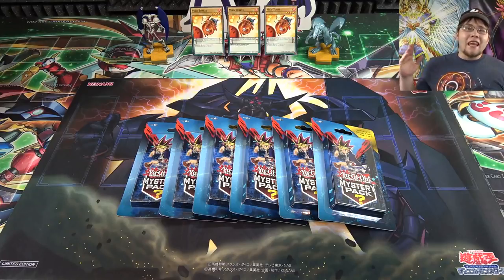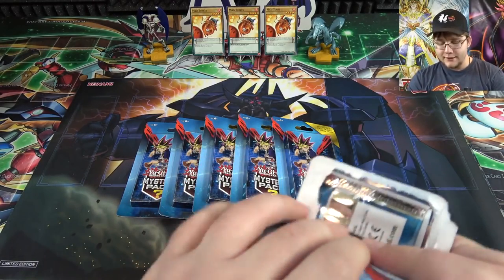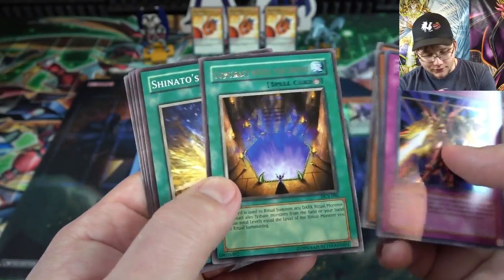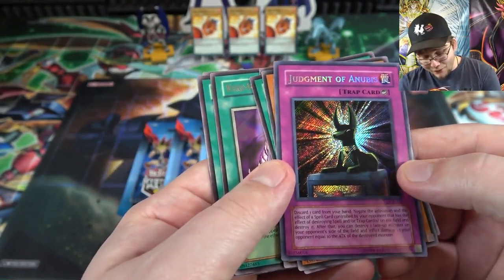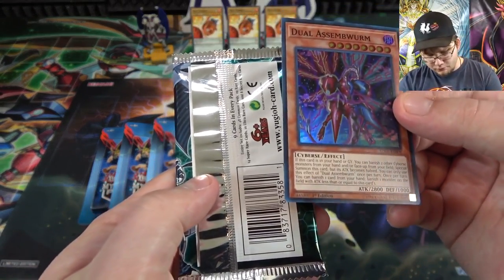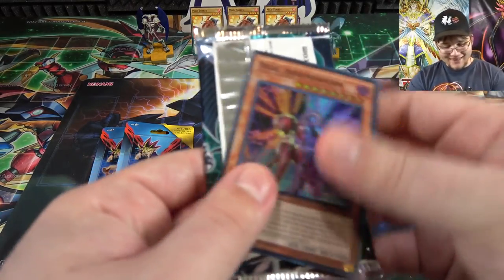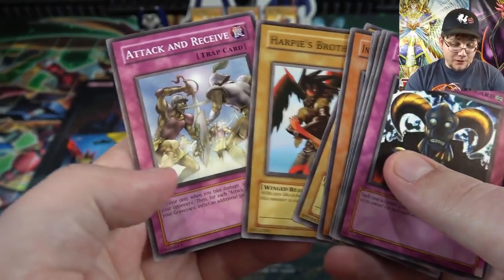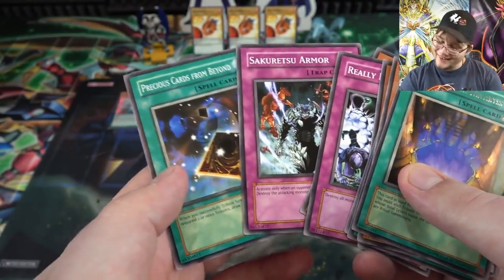Yu-Gi-Oh! Walmart Mystery Power Packs Opening x6 | LEGACY PACKS!!!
Today I am opening more Mystery Power packs that I got from Walmart. These have older legacy packs in them like Legend of Blue-Eyes White Dragon and Metal Raiders! What other openings do you guys want to see in the future? I hope you all enjoyed the video and let's see if we can get 600 LIKES!